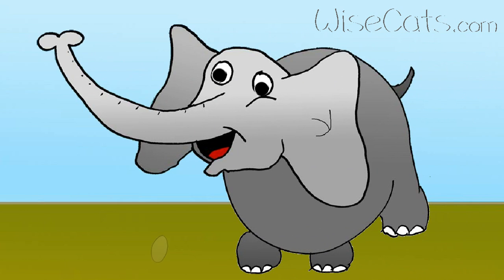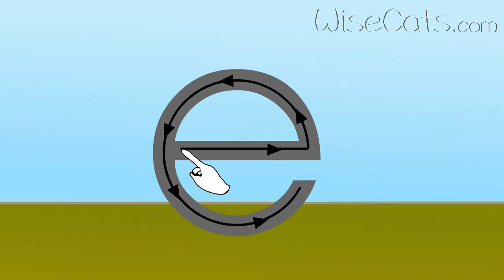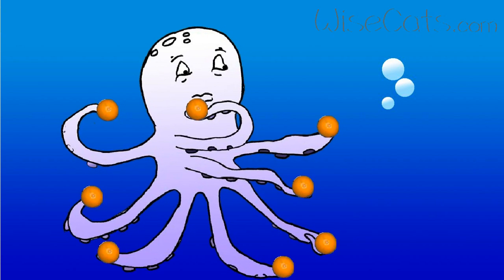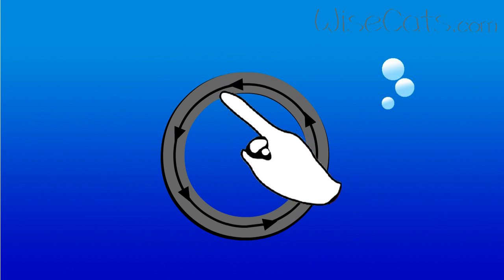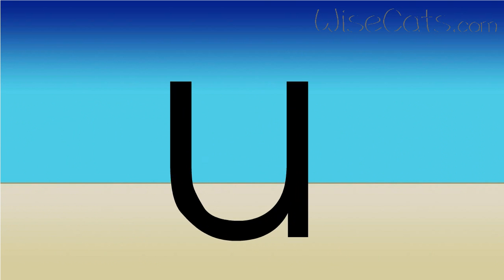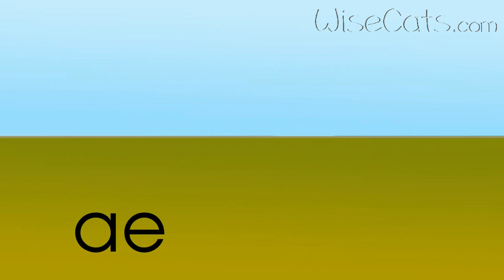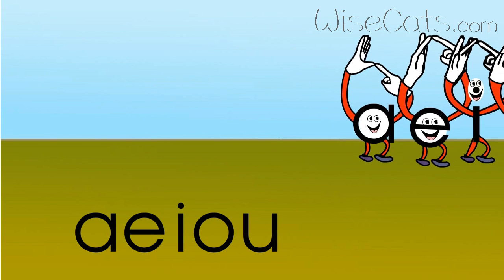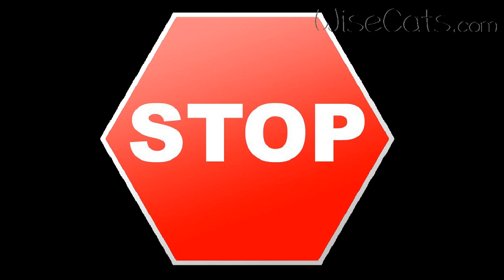ABC Songs for children: a,e,i,o,u, vowels BSL, British Sign Language and Accent 206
abc PlayTime app now available

WiseCats packages together music, literacy, the alphabet, phonics, American Sign Language, British Sign Language and reading. This combination stimulates, educates and amuses children from 1 + years, through songs, animations, books and simple learning tools. All children, including special needs, will love this program.